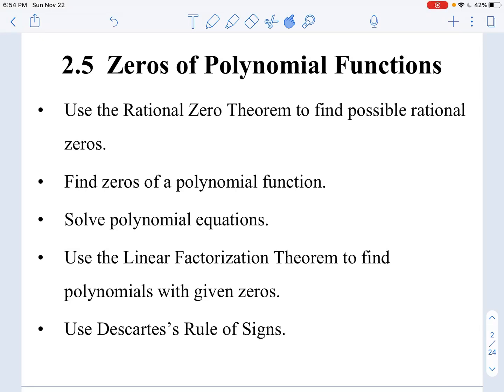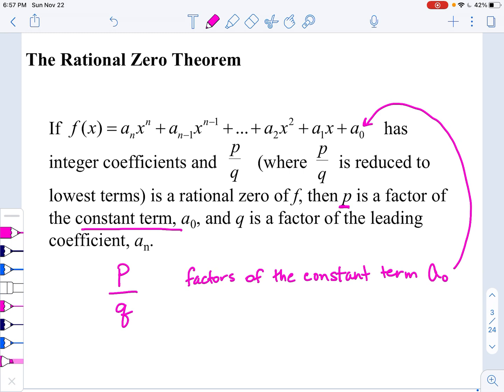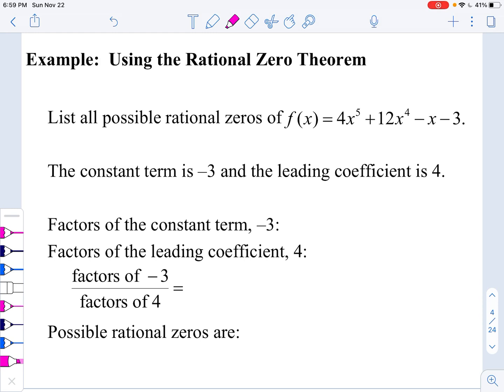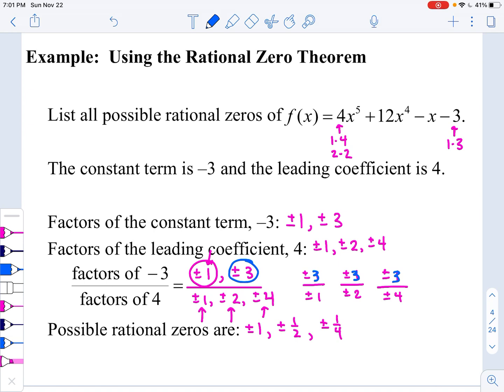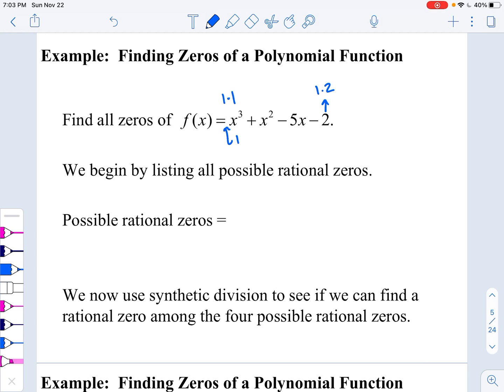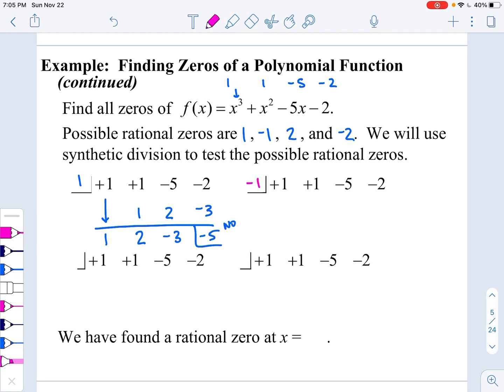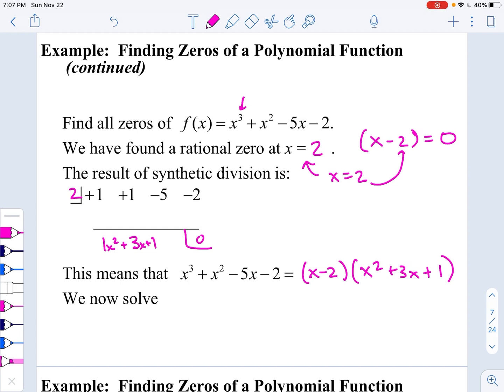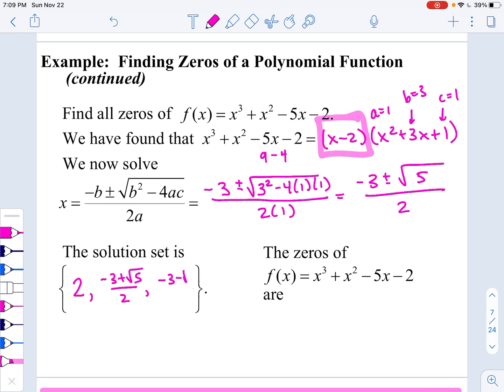PreCalc 2.5 Part 1 Notes